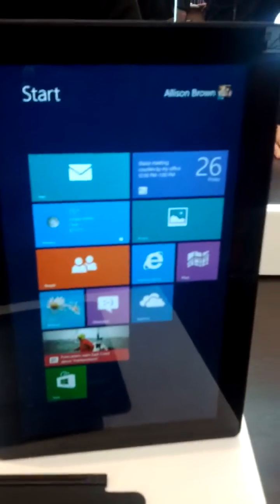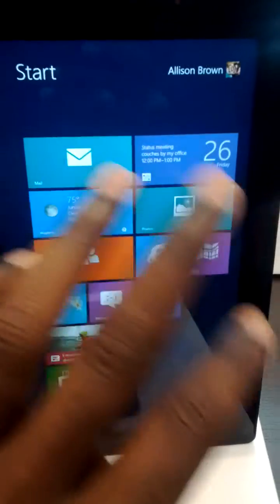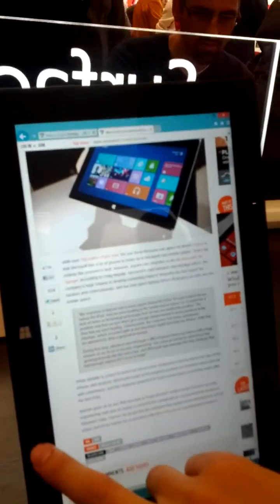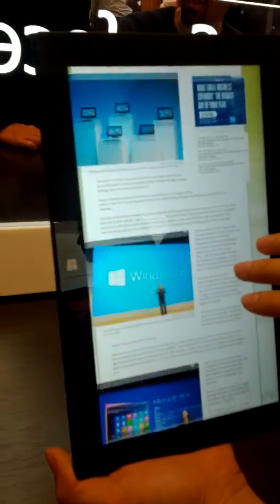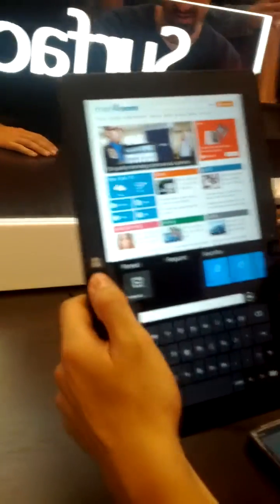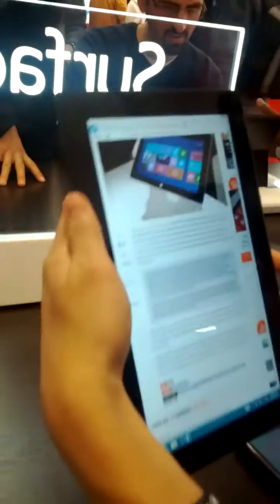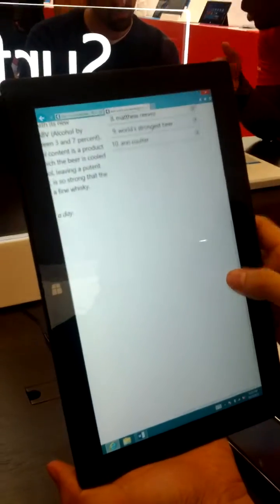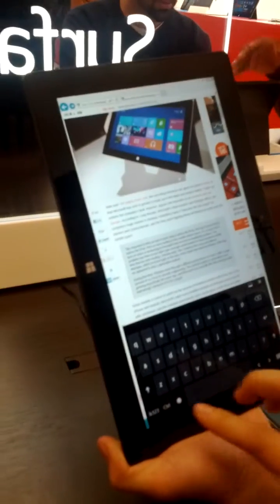Windows 8 RT - Tablet Internet Explorer Issue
My hands on demonstration with Internet Explorer on Windows 8 RT. I'm showing you how the browser on the desktop isn't the same as the one in the Metro interface